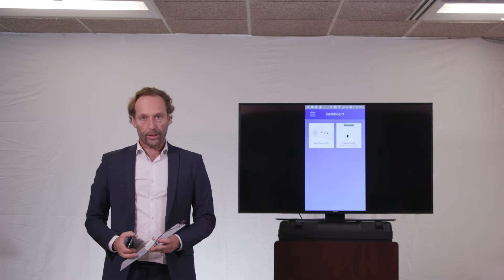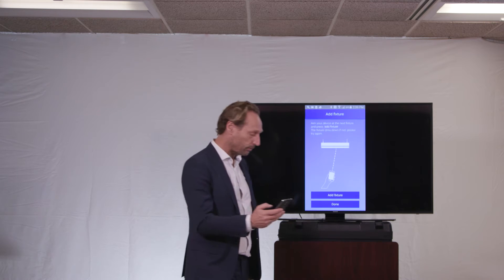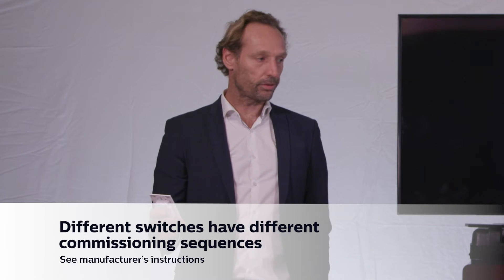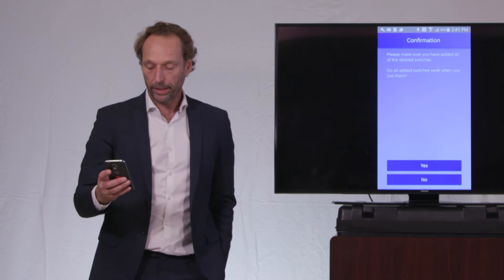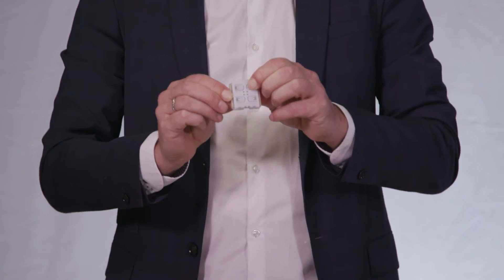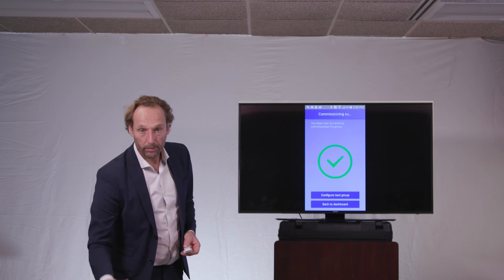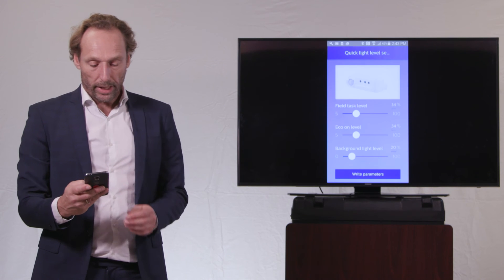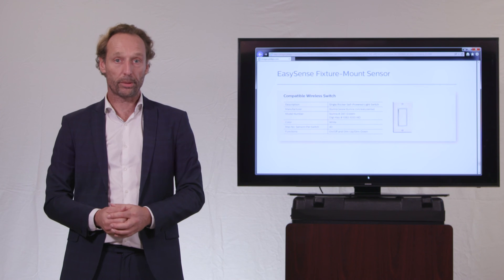EasySense Grouping and Wireless Switches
The third video in this series demonstrates Philips EasySense grouping and wireless switches where you can create groups with the sensor and adding wireless switches.